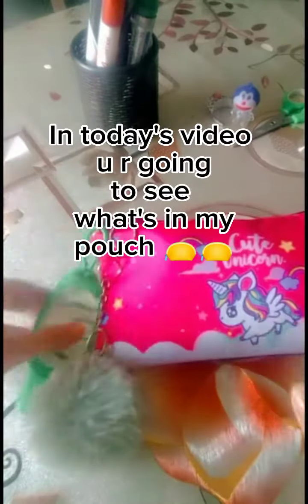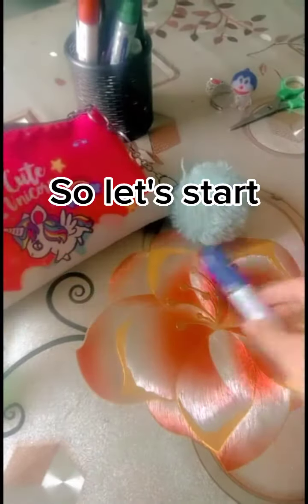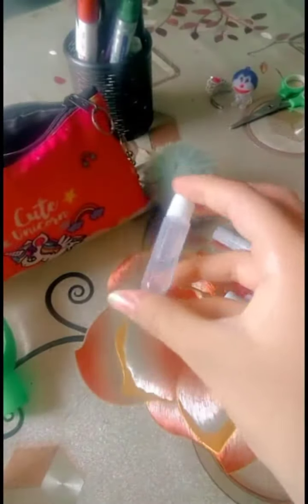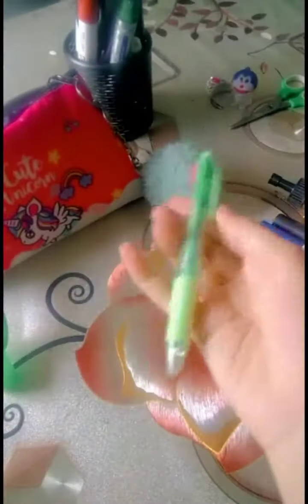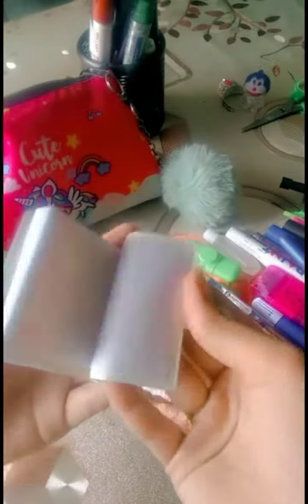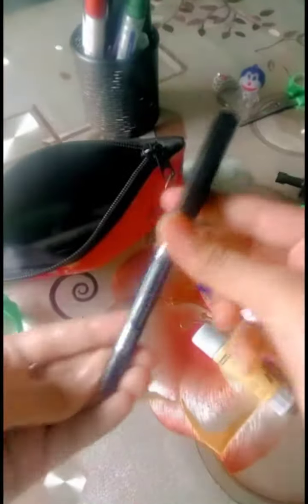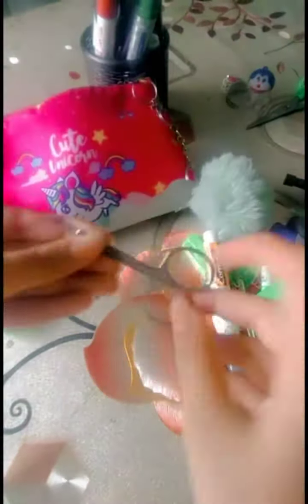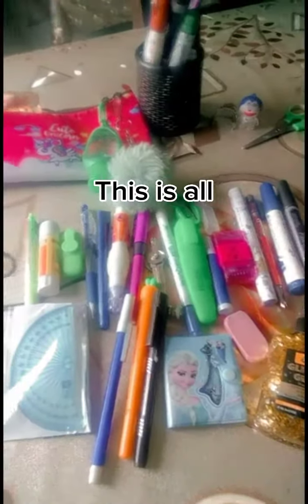What's in my pouch 👝👛.🎨🌈🖌️✒️whatsinmypouch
What's in my pouch 👝👛.🎨🌈🖌️✒️whatsinmypouch fypシ ‎